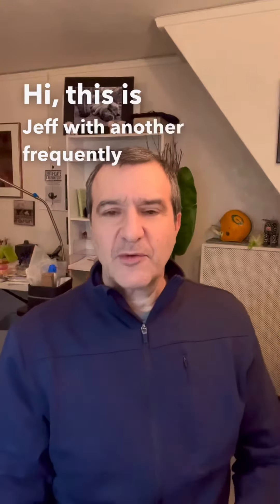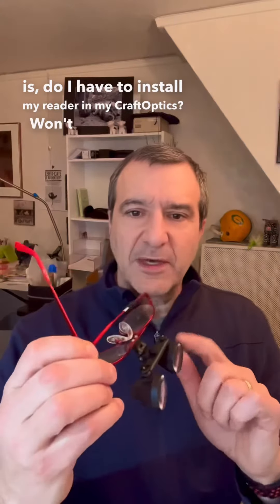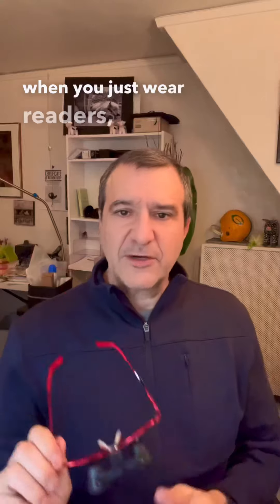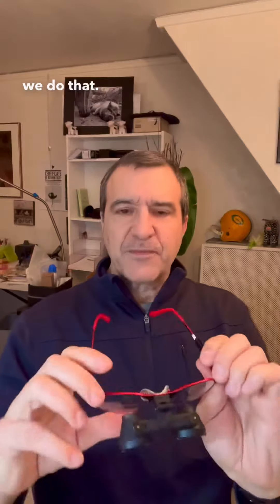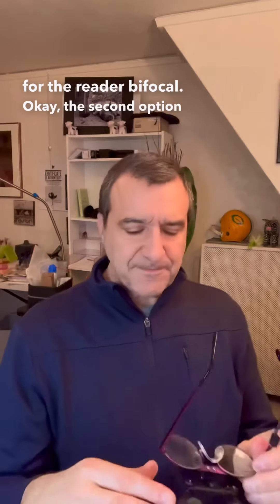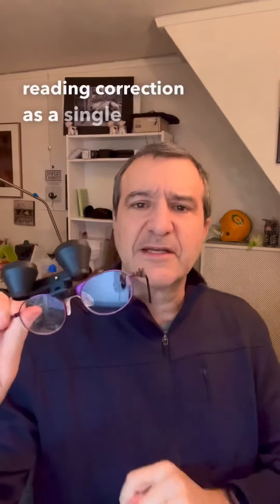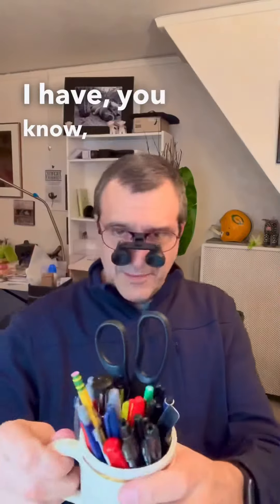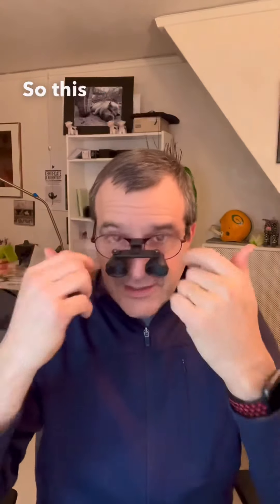FAQ: I only wear readers/cheaters. What are the lens choices for my CraftOptics?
If you wear readers only, you definitely want to have that reading correction installed in your CraftOptics frames. We always remind people that CraftOptics is an ENHANCEMENT to your correction (reader or prescription), not a substitute for it.

Remember, CraftOptics magnifiers flip up and down. When you flip them up, you want to see through your reading correction as you normally do. When you drop them in the down position, they work WITH your reading correction--they actually drop down right in front of it, making your near vision so much better.

In this video, Jeff explains the two main choices people make for readers installed in their CraftOptics frames:

1. As a bifocal: Your reader is installed at the bottom of the frame and it will be clear above. This allows you to see the TV or around your room when glancing over the top of the magnifiers, for example.

2. As a single vision near lens: This option has your reader installed in the entire frame, so when you glance over the magnifiers through the upper part of your frame, you will still see through that reader. This allows you to see your tools or anything else you need to see that is nearby, within 14-16" or so.

Each option is presented during checkout in a dropdown menu.